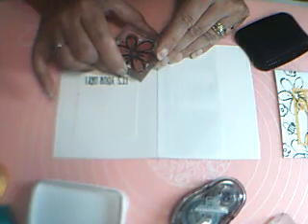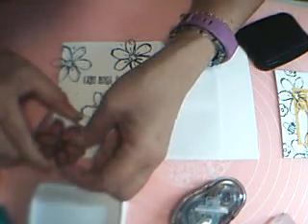Garden in Bloom - Crushed Curry Birthday card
Bright & Bold! Just the thing for a Birthday card! It's a two panel card using the fabulous Garden in Bloom stamp set from Stampin' Up!

Materials used:
Tuxedo Black Memento ink pad  132708
Classic Stampin Pad Crushed Curry 131173

5.5 x 8.5 scored and folded at 4.25"
3.75 x 2.5"
Crushed Curry cardstock  131199
4 x 2.75"

Multipurpose Liquid Glue (Tombow)  110755
Snail Adhesive  104332
Baker's Twine aprox. 30"
sharp sissors
5-6 3mm Rhinestones  144220
Paper Piercing tool (Pokey tool :D )  126189

Happy Birthday Gorgeous stamp set  143662
Garden in Bloom stamp set  139433